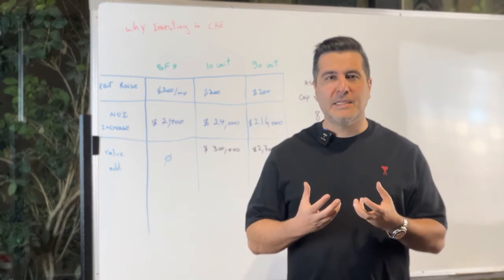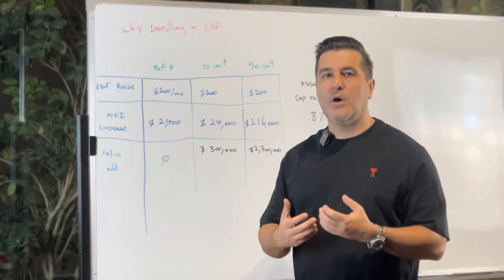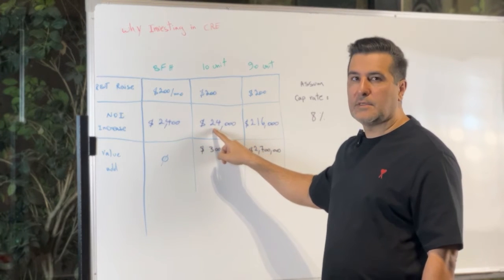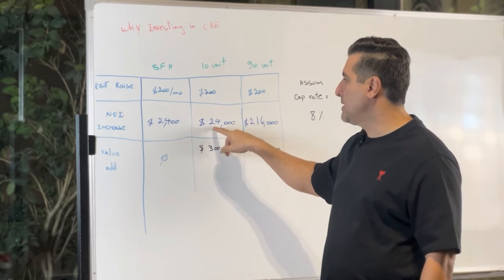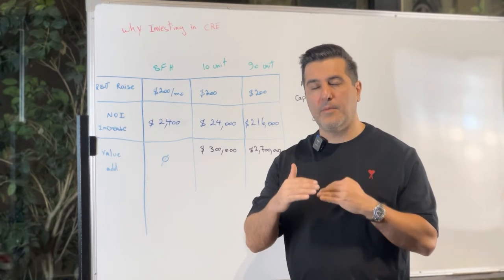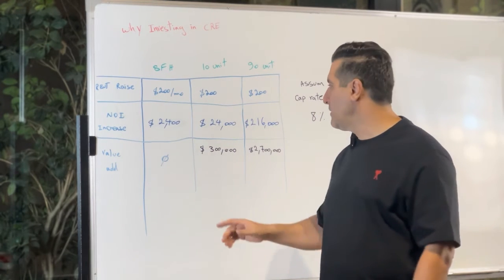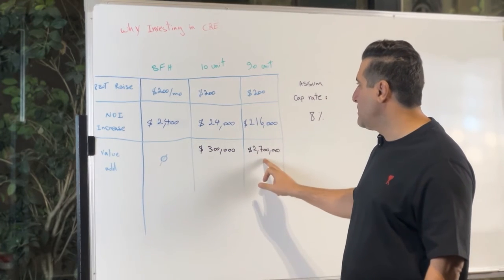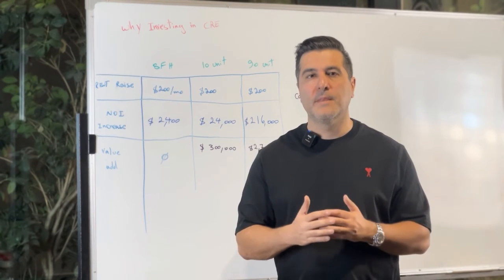Why is Commercial Better Than Residential?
"🌎 Thinking about investing in Canadian real estate? With incredible opportunities and a dynamic market, Canada could be the perfect destination for growth and profit. In this video, we’ll go over everything you need to start a successful investment journey in Canada. 🌐"